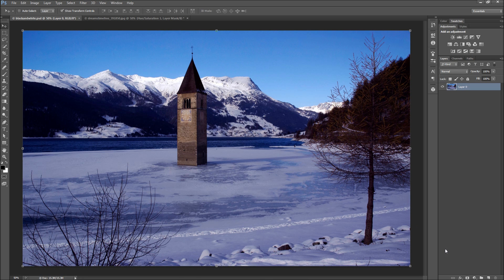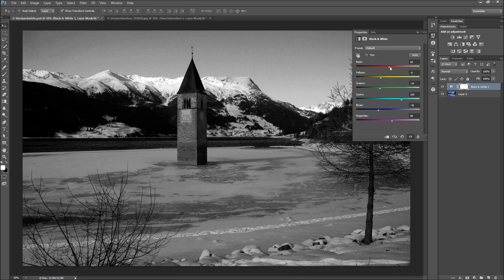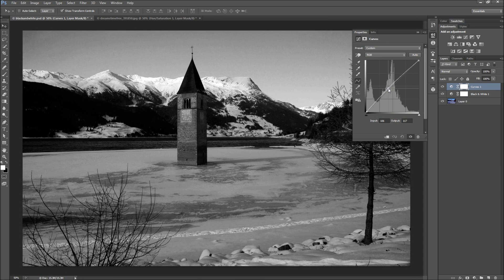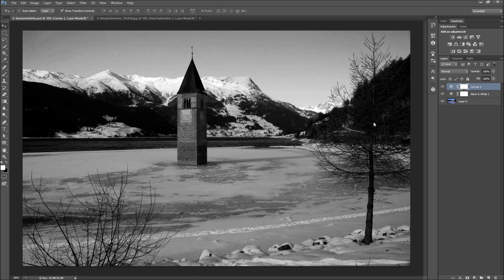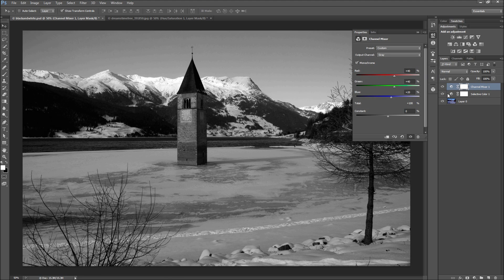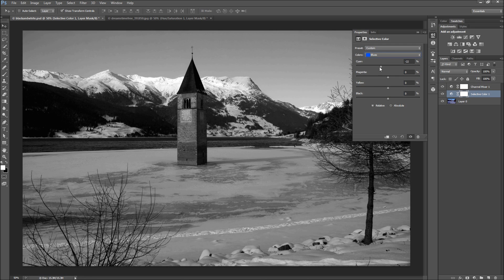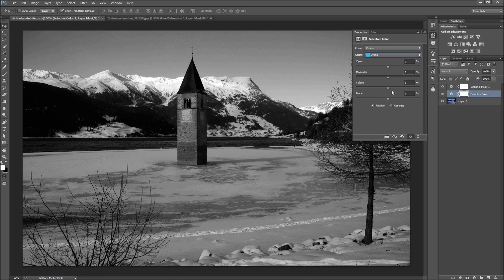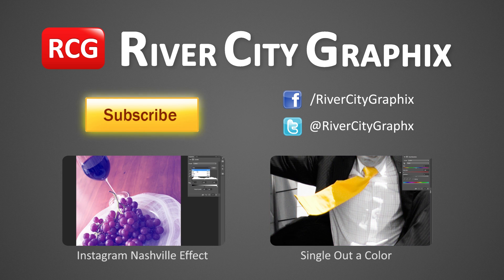Photoshop Tutorial: Advanced Black and White Effect -HD-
In this tutorial, you will learn how to create an advanced black and white effect in Photoshop CS6.